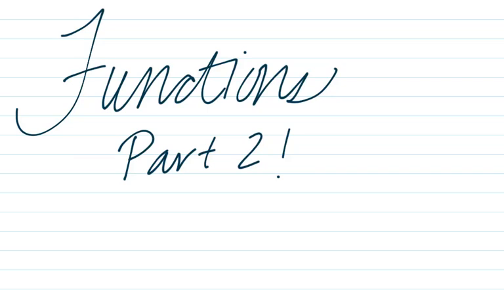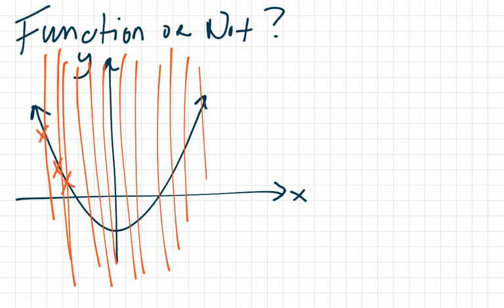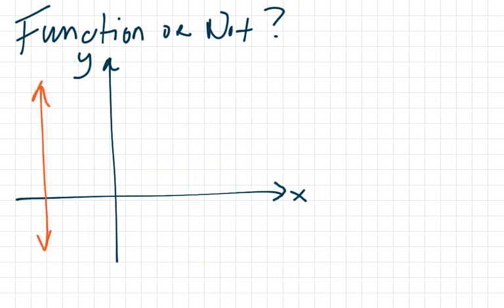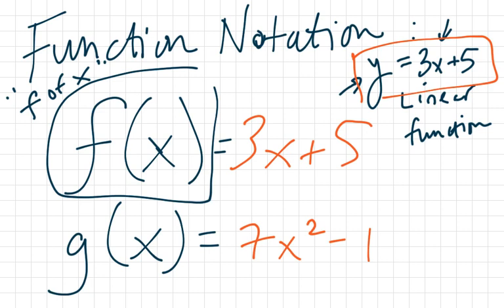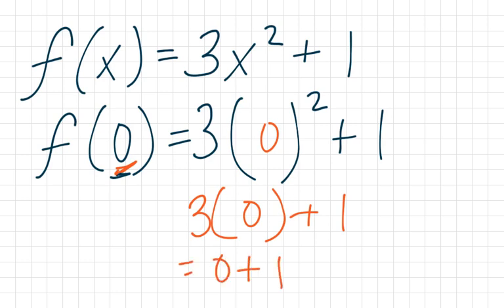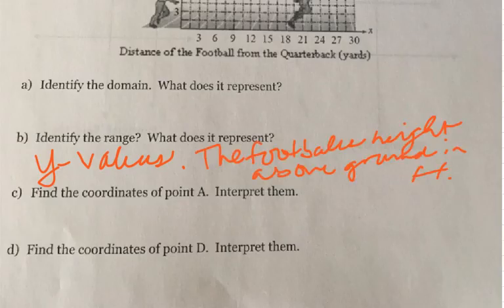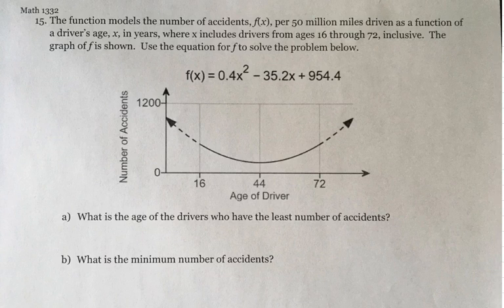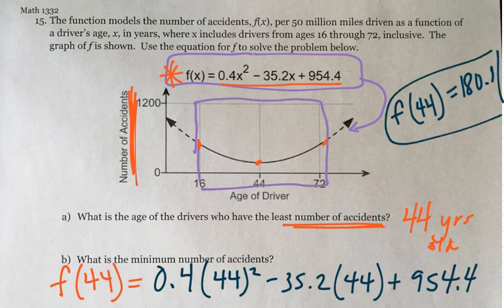Functions: Part 2